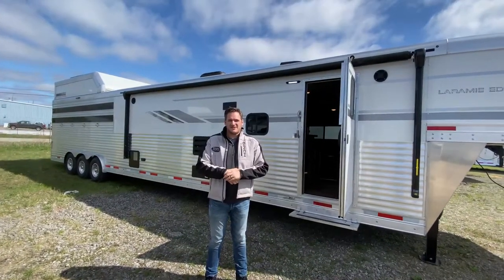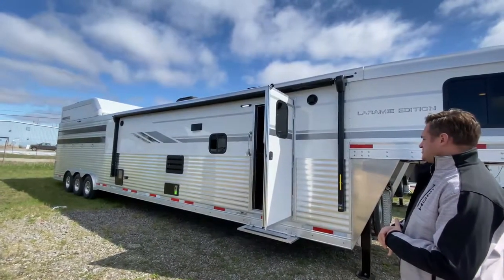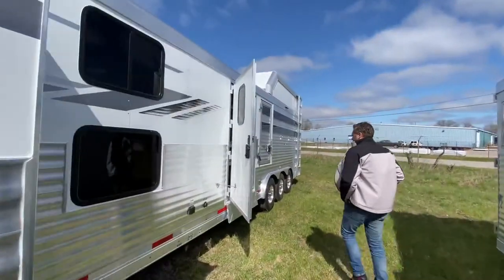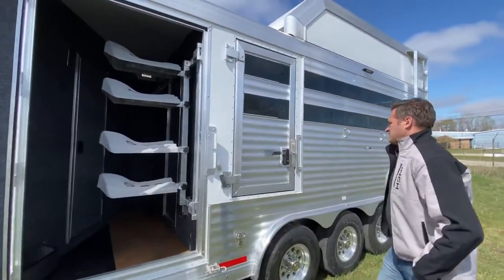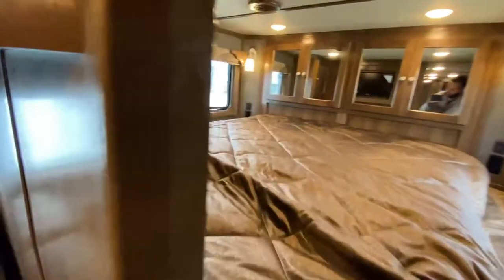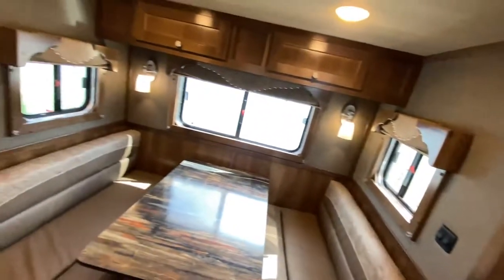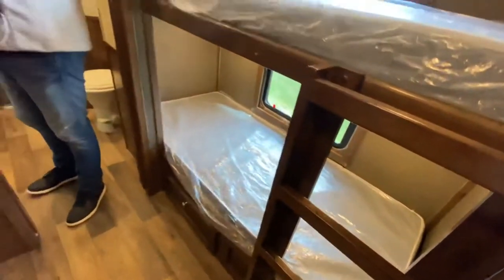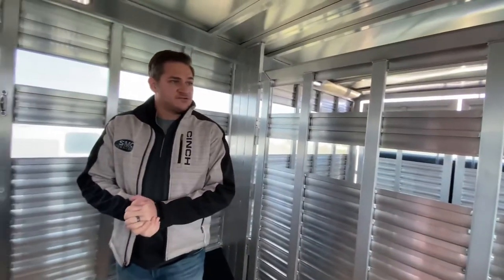New 18’ Living Quarters BUNK BED Stock Combo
This Laramie Livestock Edition truly has it ALL, able to comfortably sleep 6 people, allowing for unbelievable versatility and family travel.

This floor plan has 18’ living quarters with sofa on riser wall, dinette in slide-out, bunk beds, bar with hanging bar stools, and is shown here with a 15’ versatile stock area.

Also featuring wonderful options including full slat, stainless steel nose, swing-out saddle rack, rear ramp, privacy wall above sofa, Cowboy Decor upgrade, and much more. 💪

SMC The Difference at SMCTrailers.com.